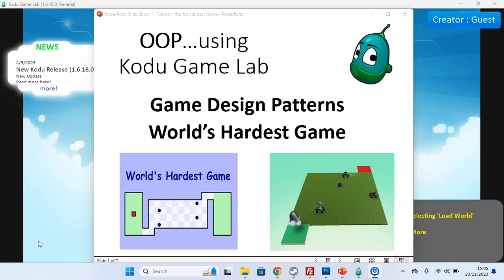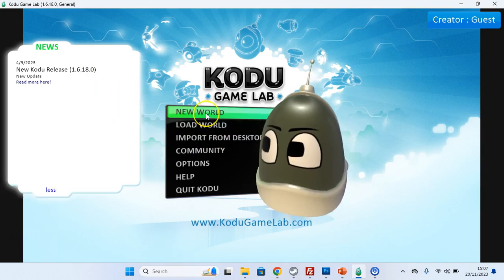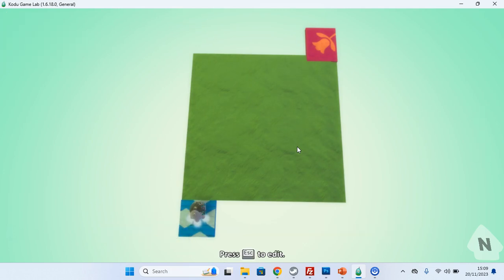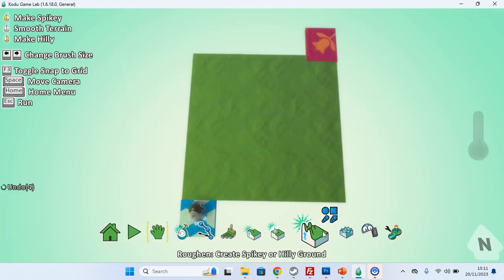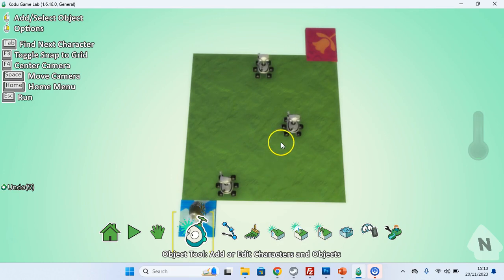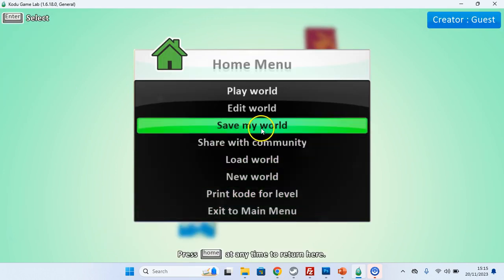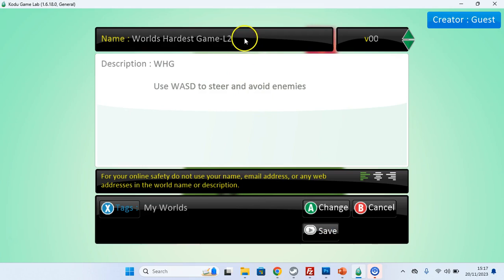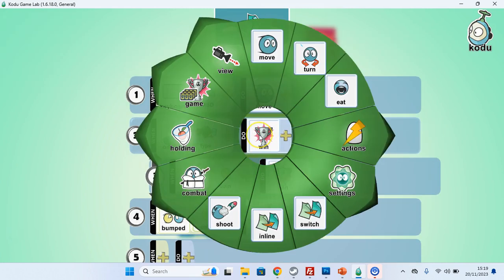Kodu - World's Hardest Game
A video tutorial that shows how to make some simple levels similar to 'World's Hardest Game' and link the levels together to form a progressively harder challenge